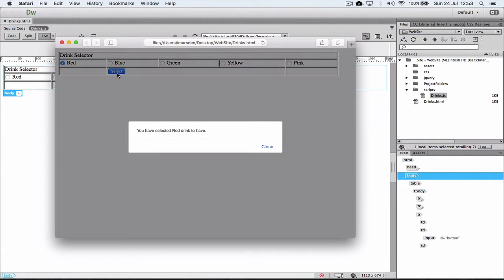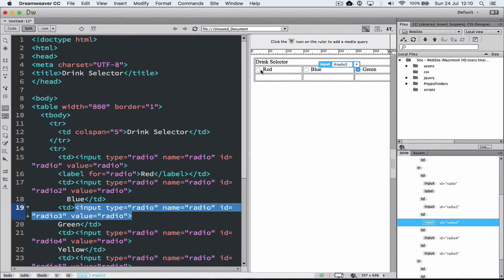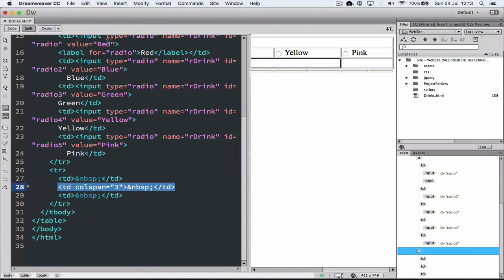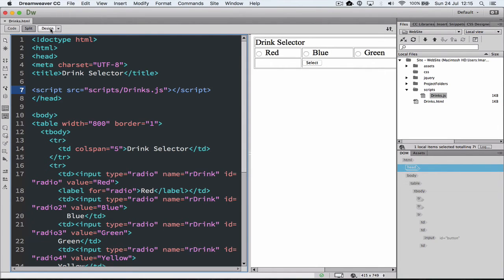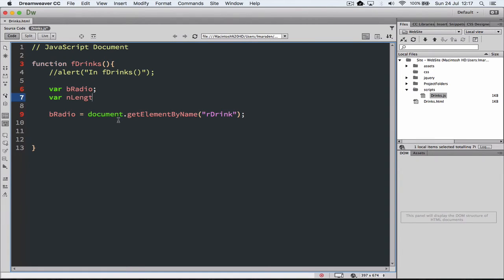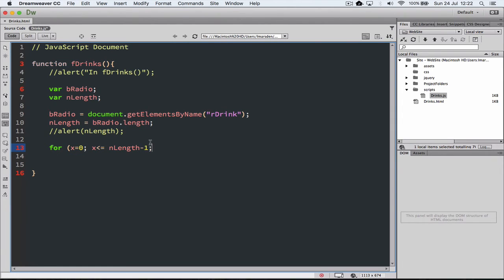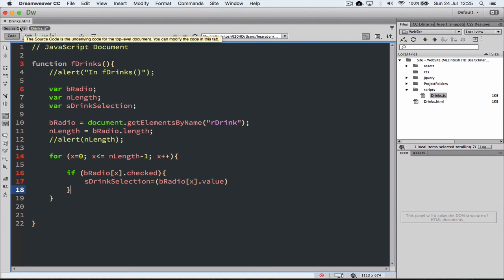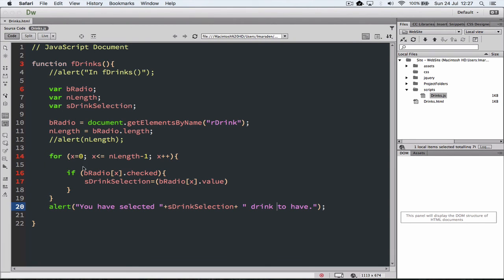Working with lots of Radio Buttons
In this tutorial we will develop a method to work with lots of radio buttons to reduce the number of decision statements. We use a for-do loop and array to find what element is checked.

Some key lines of code:
JS:
bRadio = document.getElementsByName("rDrink");

HTML
input type="radio" name="rDrink" id="radio" value="Red"